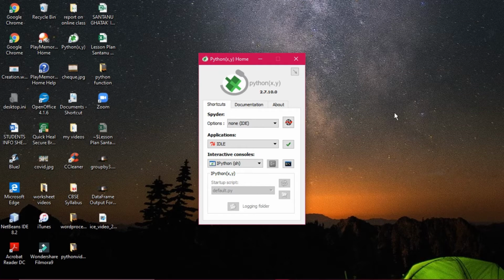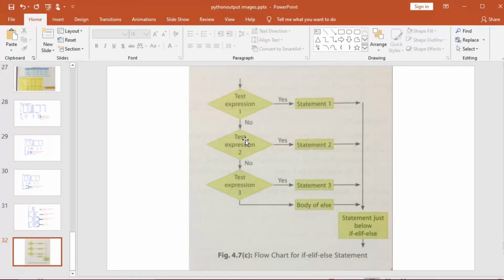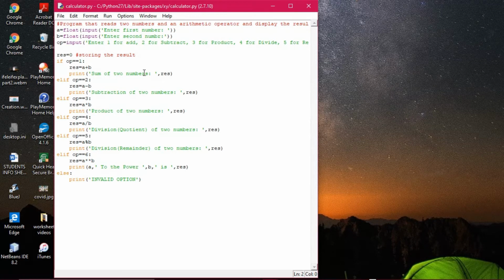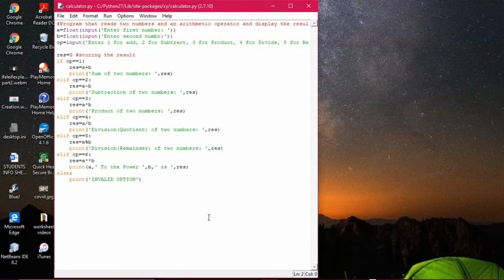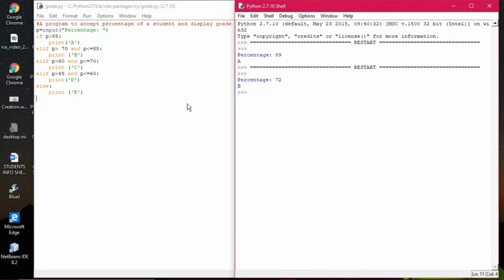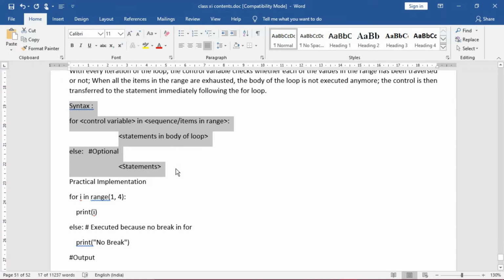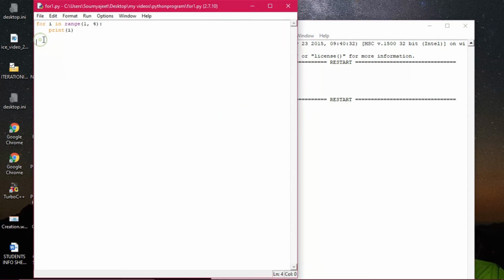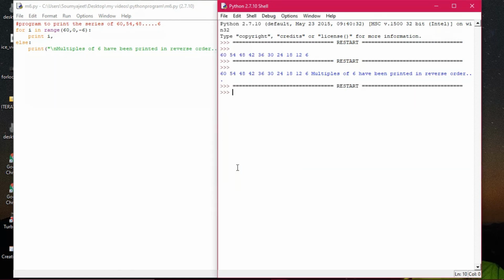Revision Tour: elif statement and iteration in Python Language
Simple programs on elif and iteration in Python using elif and for loop iterative statement.